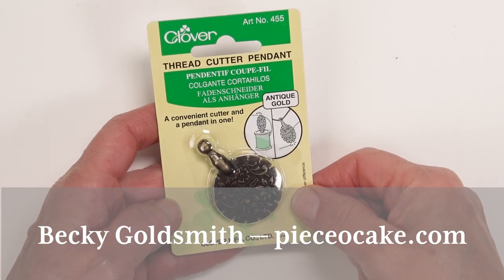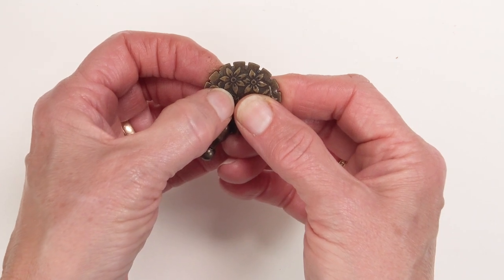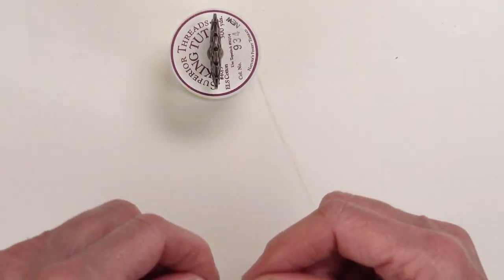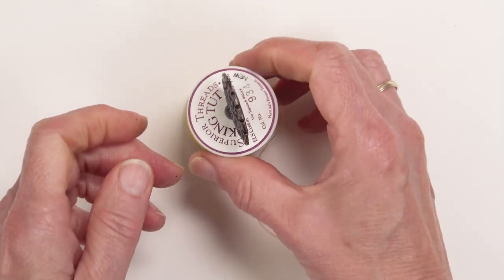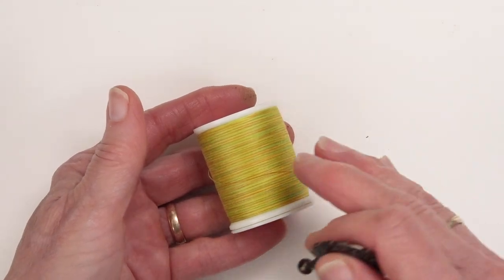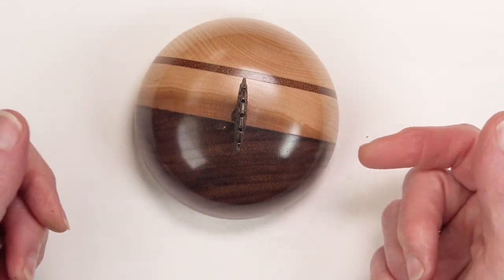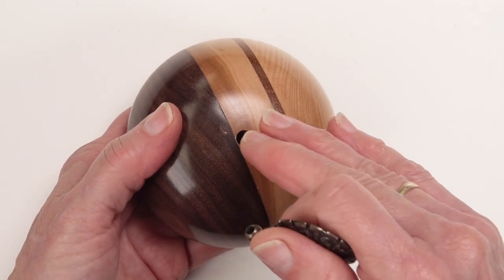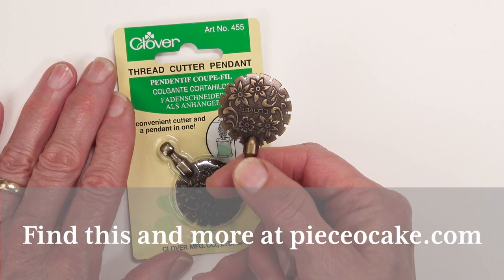The Versatile and Handy Clover Pendant Thread Cutter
Wear the thread cutter as a pendant and use it to cut threads. It is very handy when traveling when you might not have scissors with you. Hang a scissor fob or tassel from it to make it easy to find in your bag.

You can also turn the pendant upside-down and insert the stem into a spool or a Hand-Crafted Wood Base. Either way, it's the fastest way I've found to cut apart chain-pieced units!